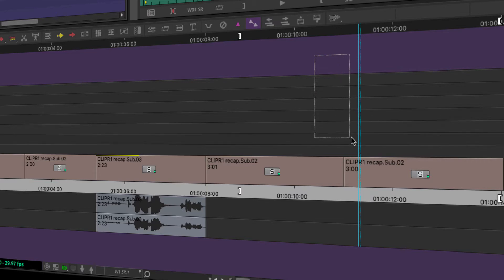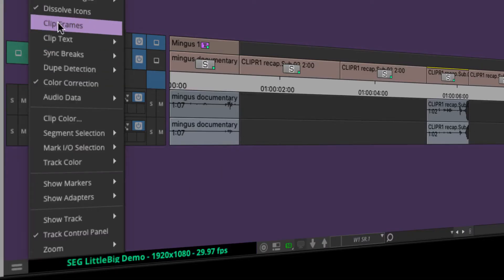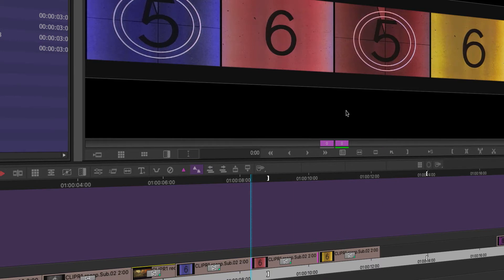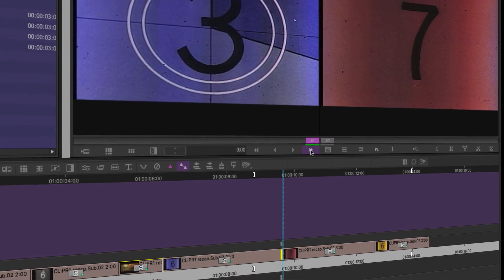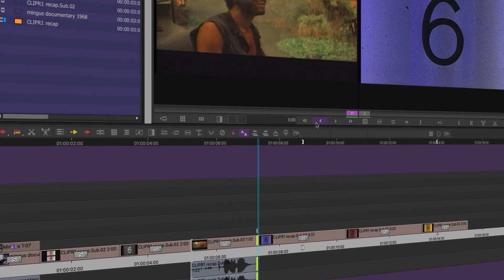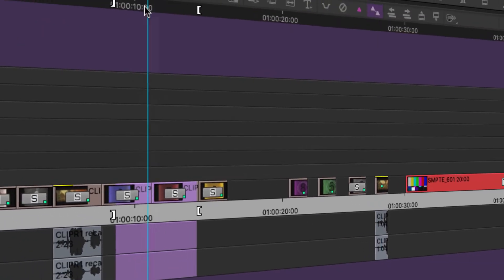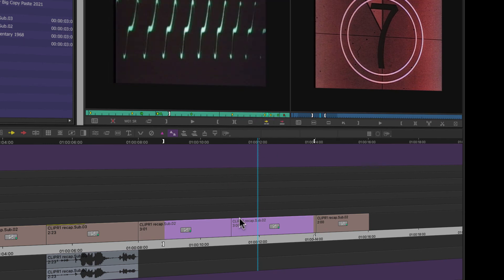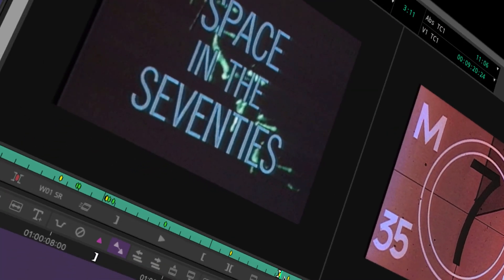AVID19 01_d: Timeline LASSO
Lasso “Selecting” The Rules:
1st start the lasso above or below, BUT outside the timeline tracks.
-Then: Lasso only a cut and boom, it’s Trim Mode you’ll be in.
-If the lasso is drawn Left to Right, around a full clip or clips, the last Segment Mode arrow used activates instead.
-Or go the other way, Right to Left, around a full clip or clips and you’ll activate Slip Trim rollers in the clip.
-And, SOP, shift click to add or remove rollers in a trim or to a segment selection.